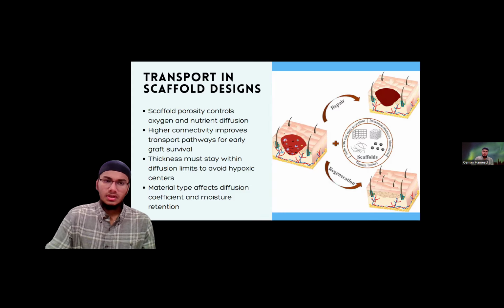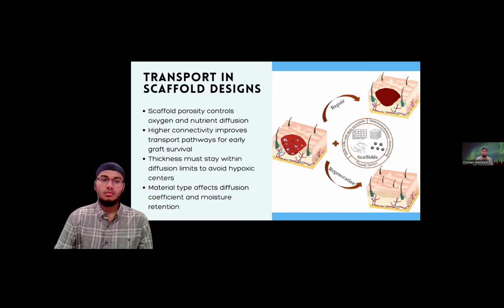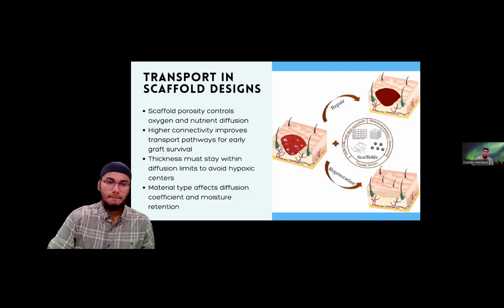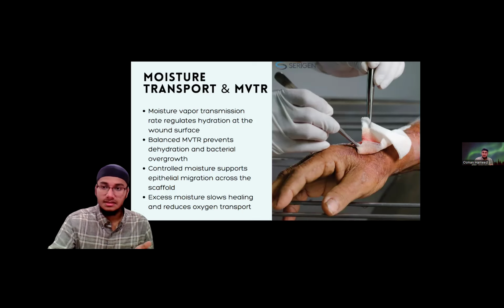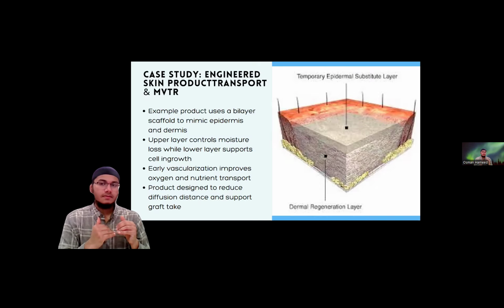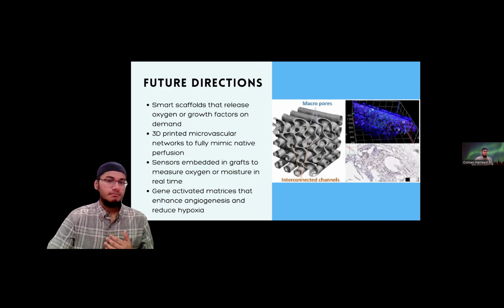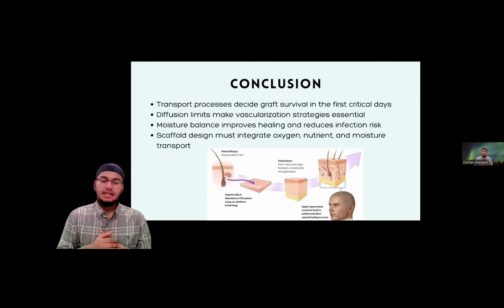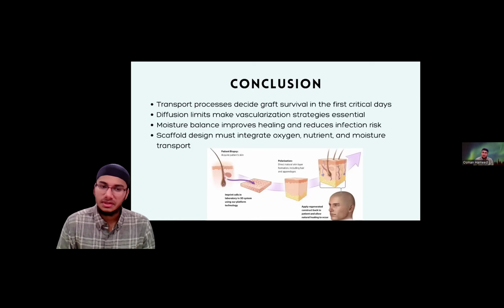BME 3010 Final Project - Osman's Part